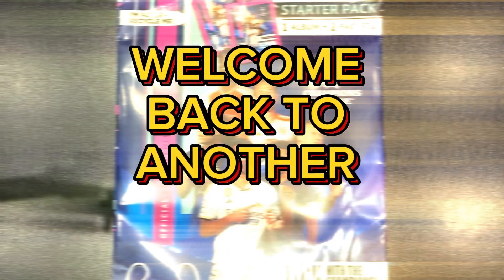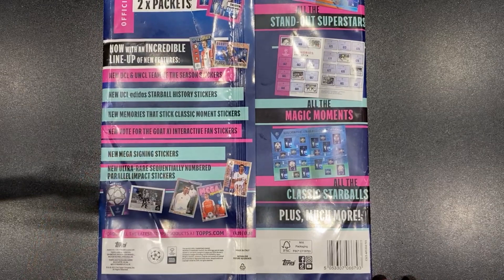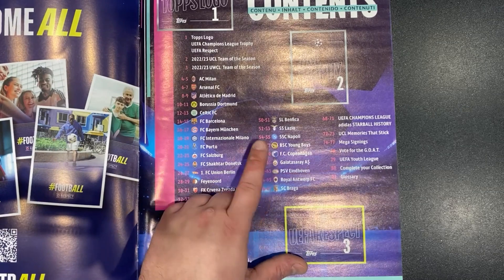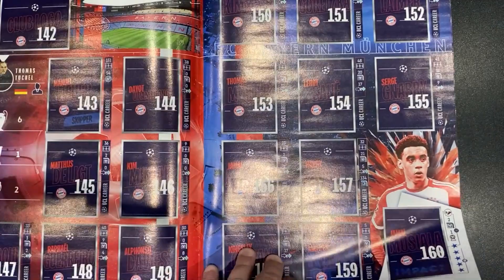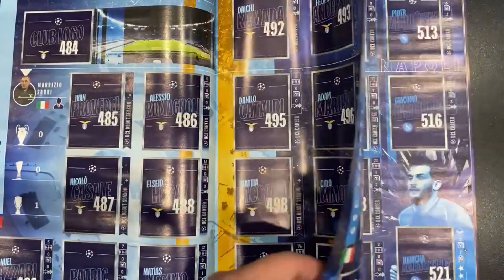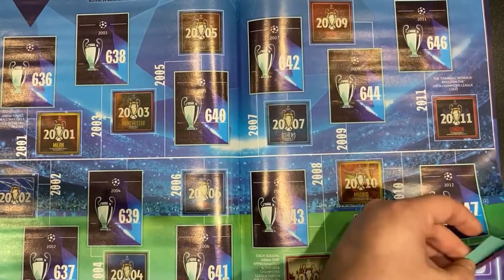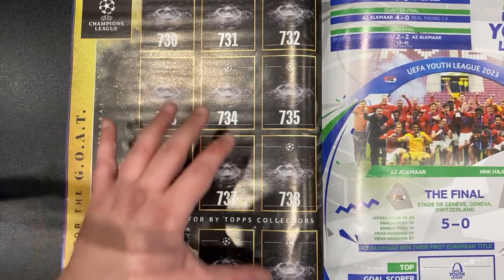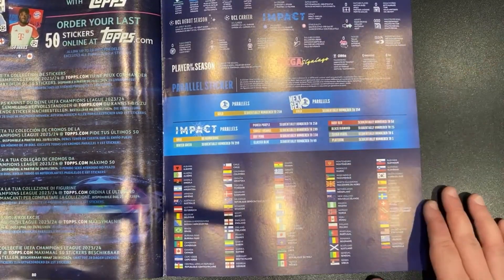ANOTHER NEW COLLECTION?! Opening a UEFA Champions League 2024 Sticker Collection Starter Pack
It's new collection season and for the second week in a row we are taking a look at starter pack, this time of the brand new Topps sticker collection for UEFA Champions League 2024.

This collections has over 700 stickers to find so this will be a great collection to dive into with loads of openings to be had, so this is just the first of many so sit back, relax, and join me on the road to completion!